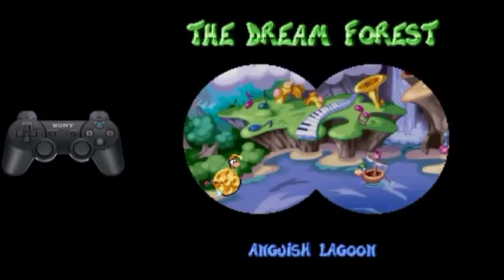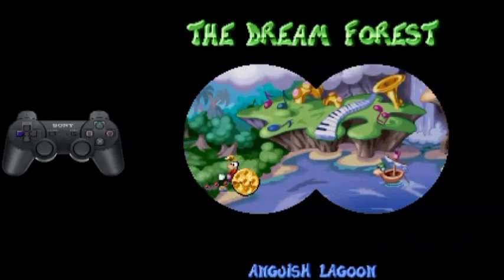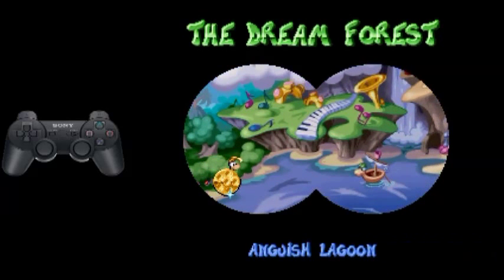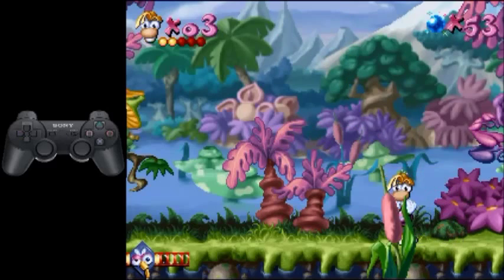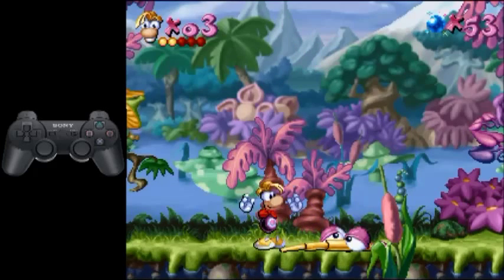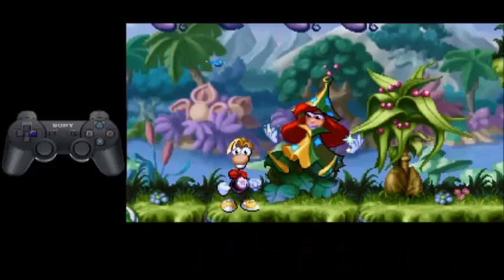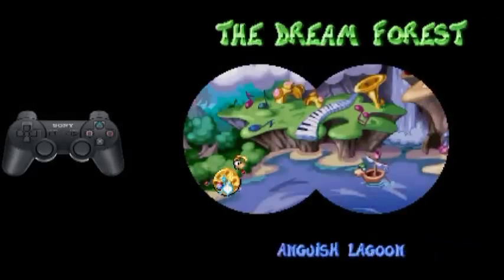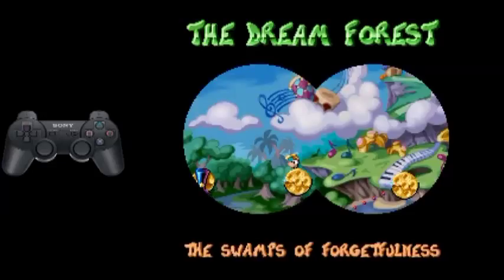Rayman (PSX) Speedrunning Tutorial Part 2 - Anguish Lagoon